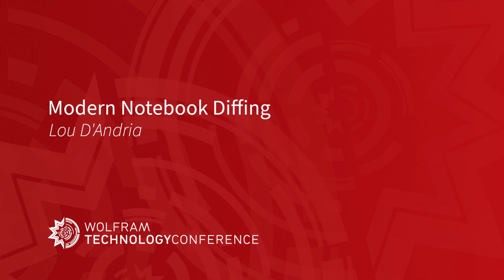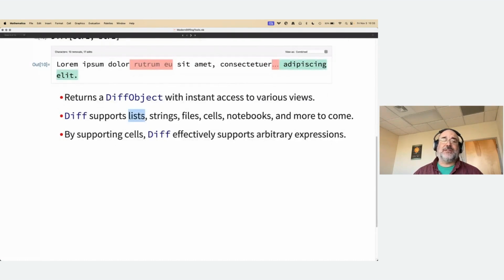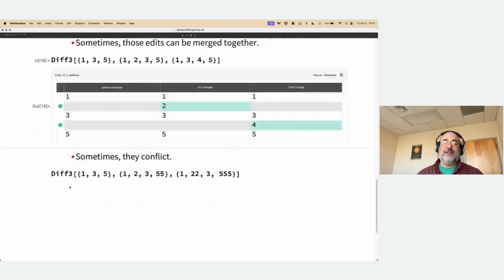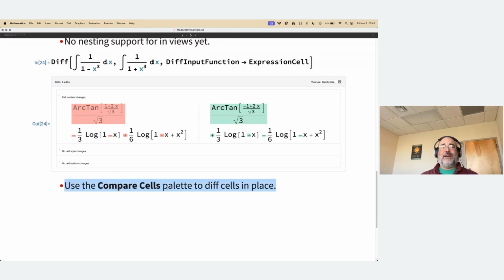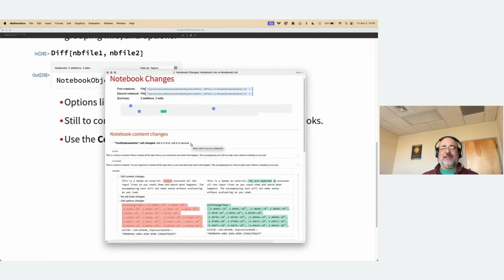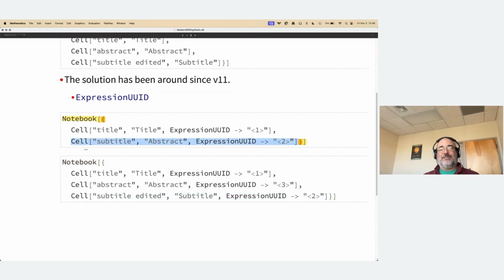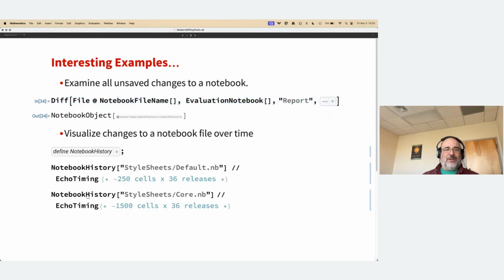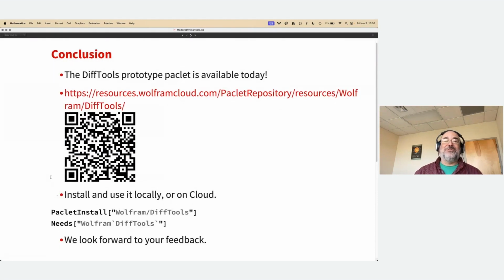Modern Notebook Diffing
In this talk, we will introduce recently released diffing tools for the Wolfram Language. We will explore how to compute and visualize changes between different types of objects, including cells and notebooks. Join us to gain a better understanding of how to use these tools effectively, and to learn about our future plans for their continued development.